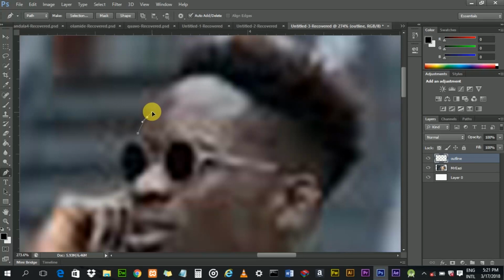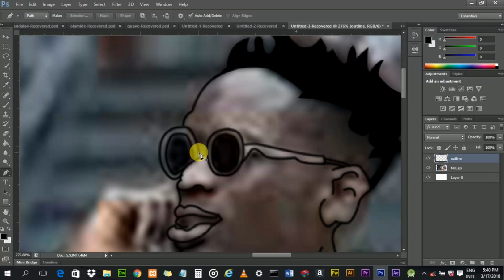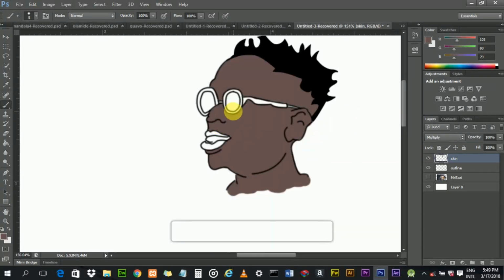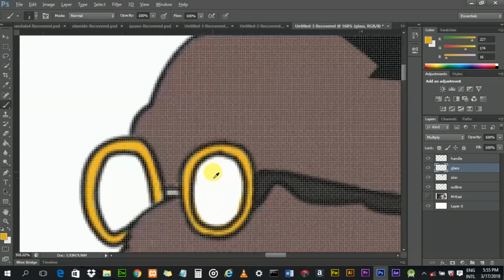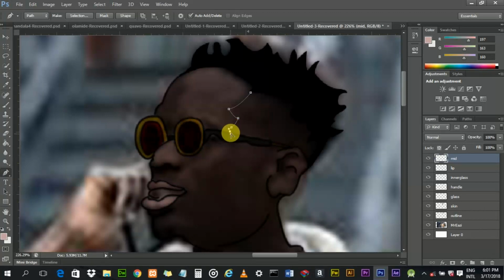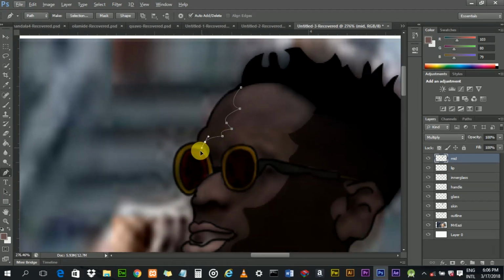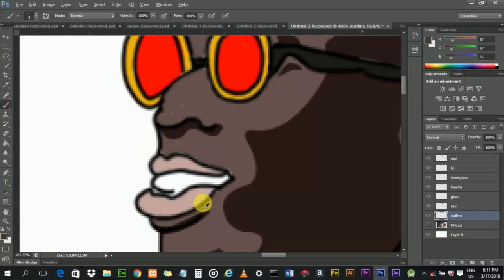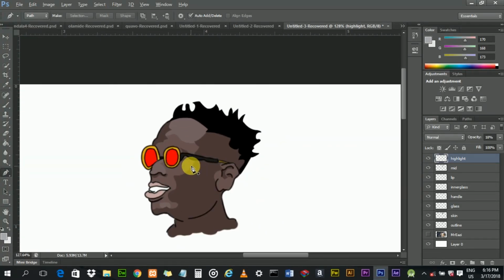how to make a cartoon from picture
Learn how to make a cartoon from a picture using adobe photoshop and the pen tool